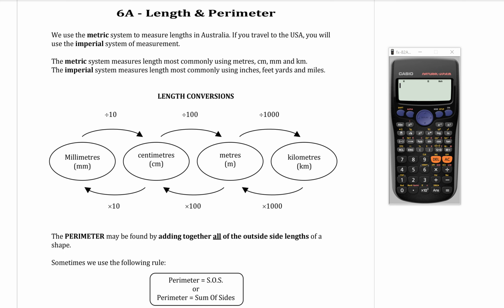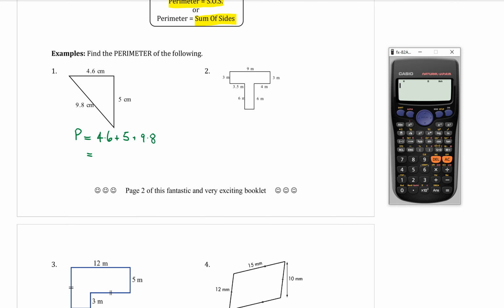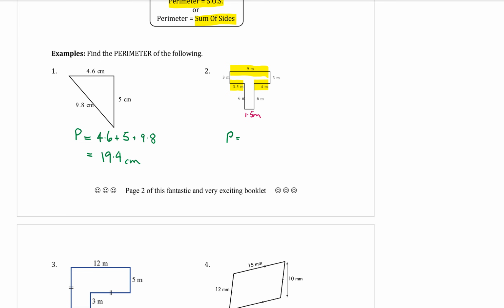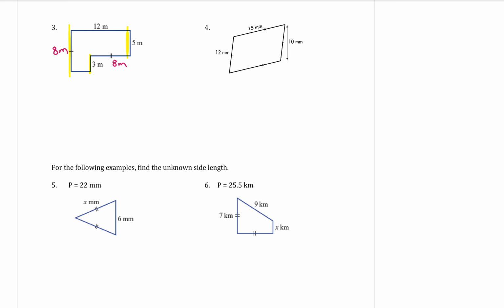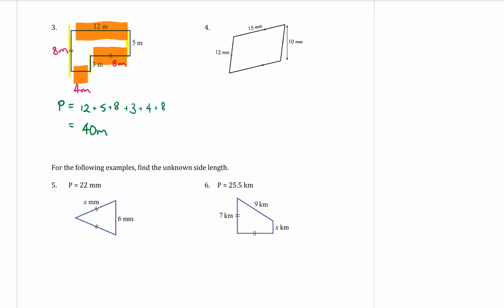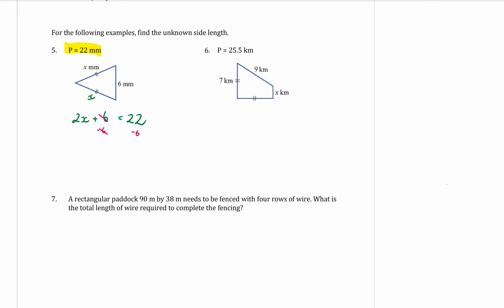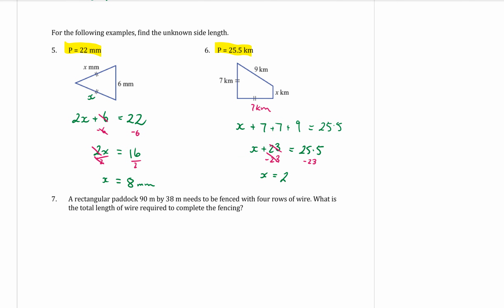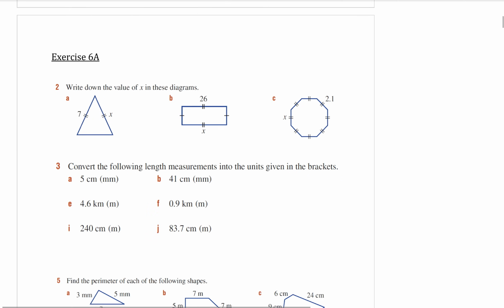Year 9 Measurement 1 - Perimeter